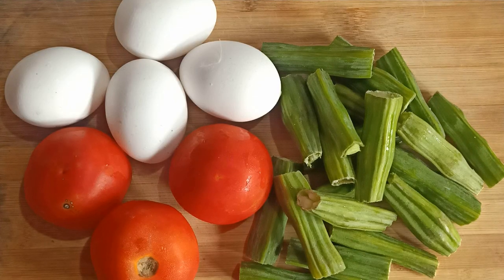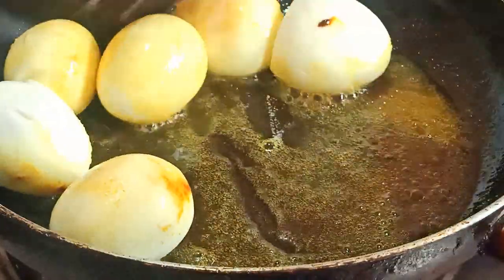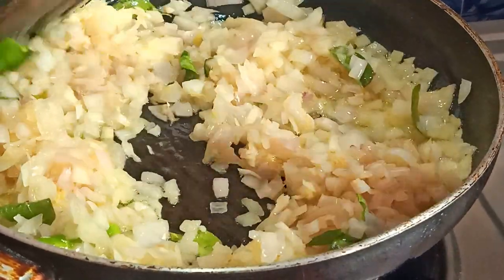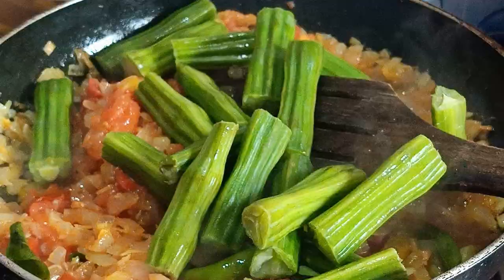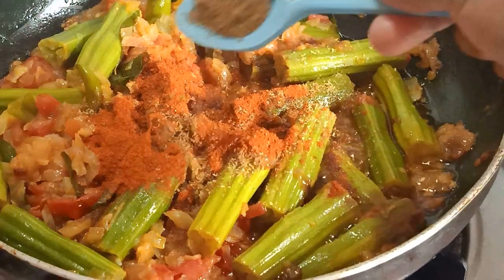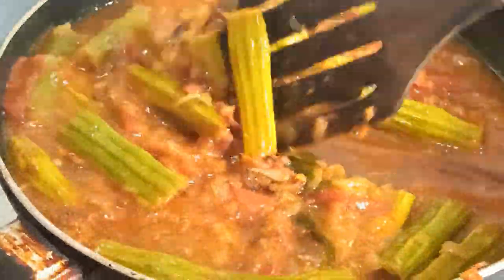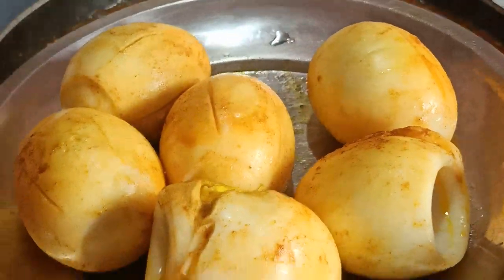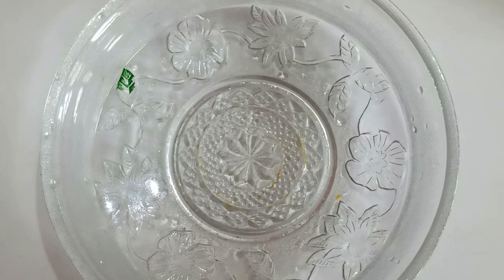మళ్ళీ మళ్ళీ తినలన్పిచే ఆంధ్ర గుడ్డు ములక్కాడ పులుసు | How to Cook mouthwatering Drumstick Egg Curry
మళ్ళీ మళ్ళీ తినలన్పిచే ఆంధ్ర గుడ్డు ములక్కాడ పులుసు | How to Cook mouthwatering Drumstick Egg Curry from Amalapuram Ruchulu.
గుడ్డు ములక్కాడ టమాటో పులుసు.
Eggs, Drumsticks and Tomato makes a very good and tasty combination to eat.
You can visit our playlist for more Andhra Recipes and Amalapuram Recipes in telugu